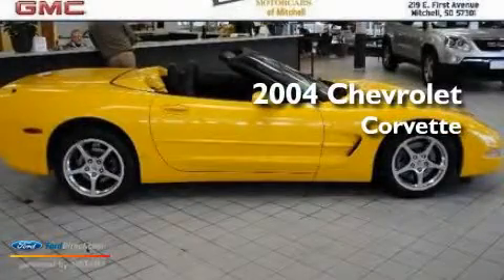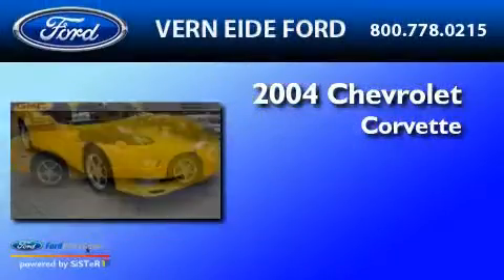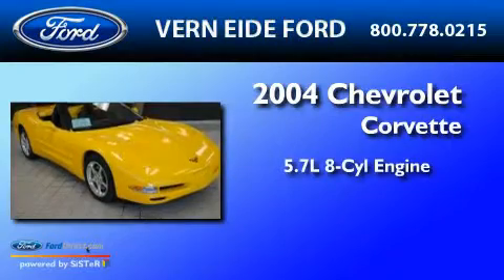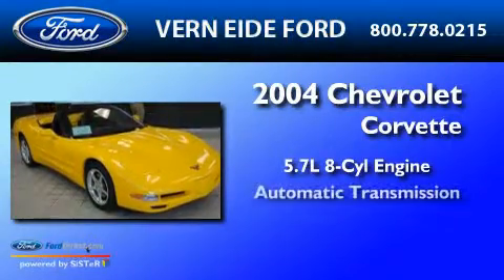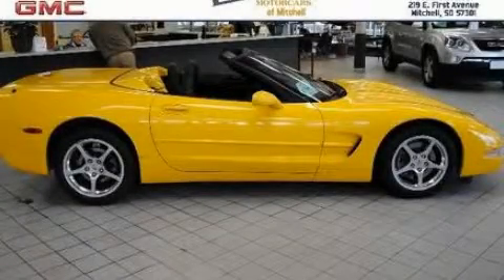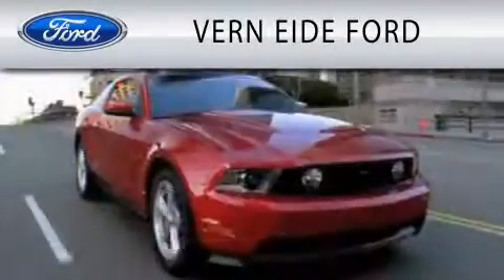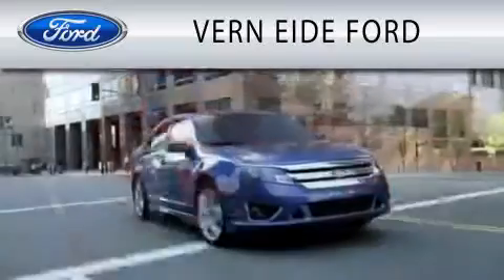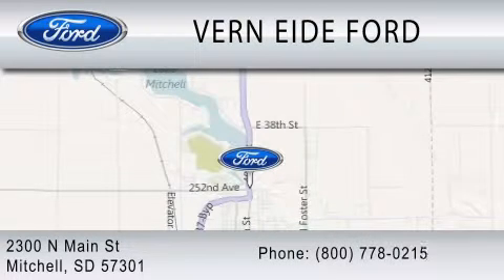2004 CHEVROLET CORVETTE SD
Year : 2004
 Make : CHEVROLET
 Model : CORVETTE
 Engine : 5.7L V8
 Trans . : AUTO
 Exterior : YELLOW
 Miles : 970
 Interior : BLACK
 Stock : 3982

 2300 North Main Street
  , SD 57301